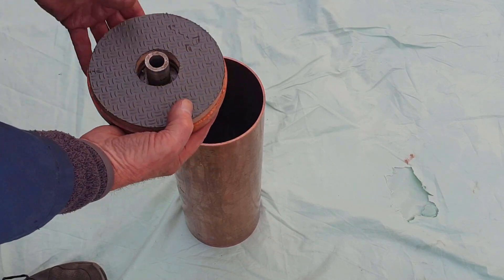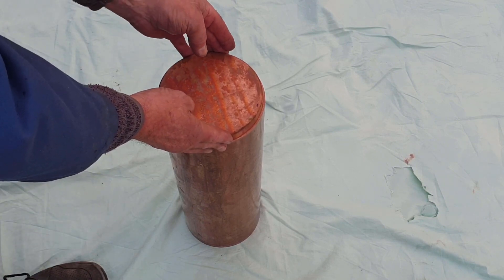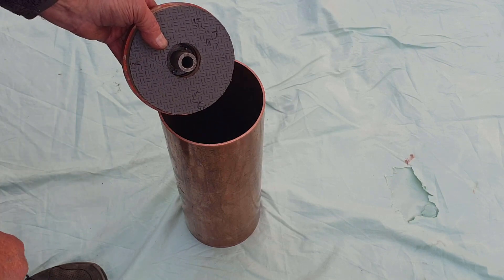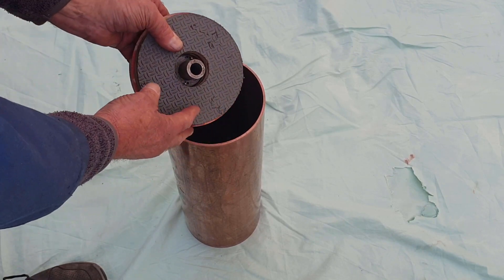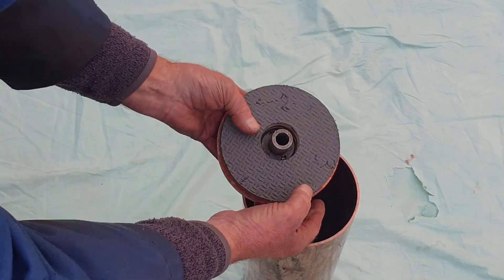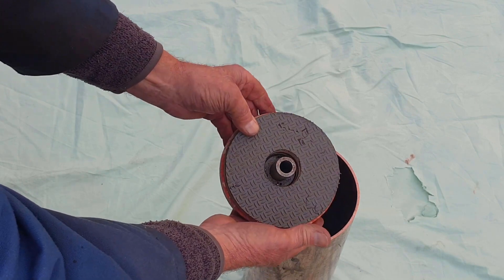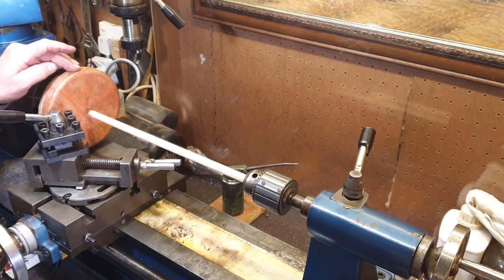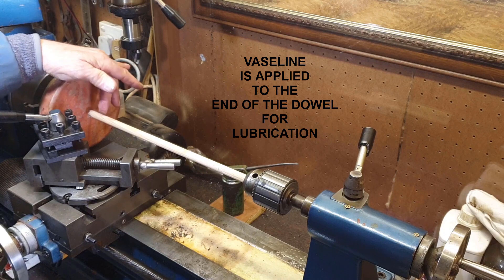COPPER BOILER BUILD 2 N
Here we have another installment of my attempt at building my first copper boiler.
having now flanged the front tubeplate, I start to reduce it's outside diameter toward the desired fit of the circular plate within the boiler barre, ready for assembly.l